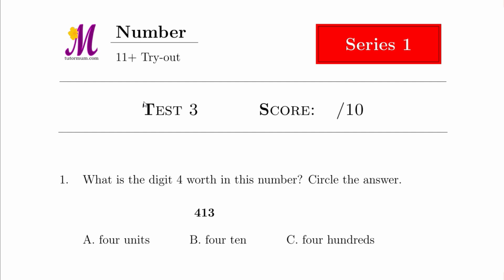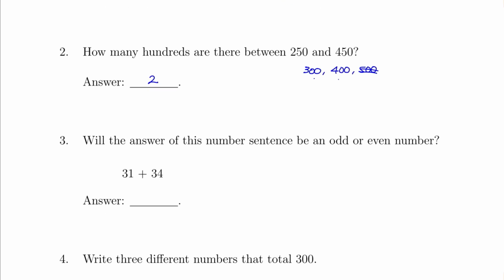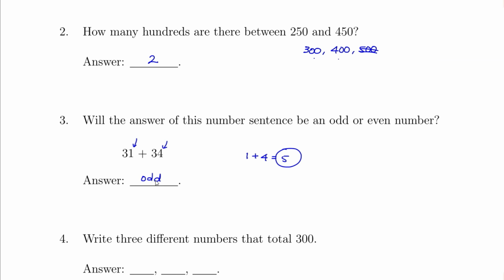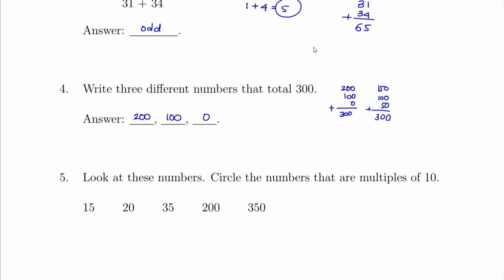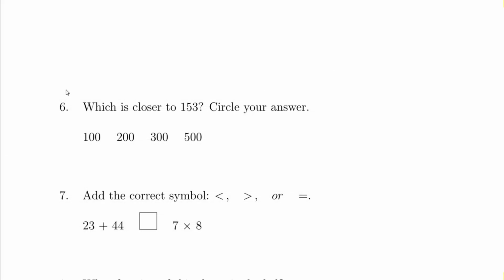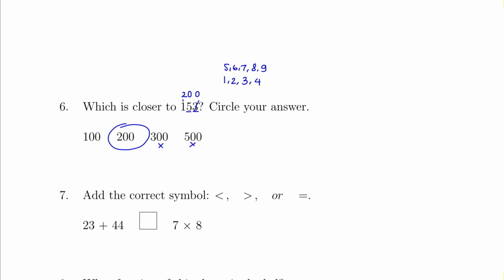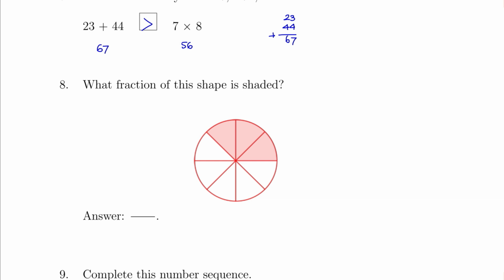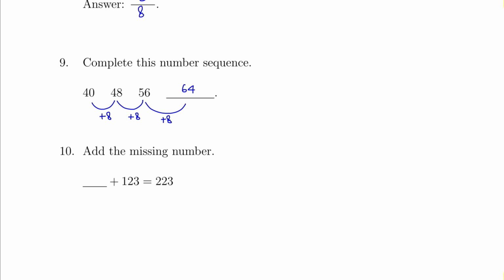11+ Maths quick try-out - Series 1: Number (Test 3)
Step-by-step solution video for a quick test to help you with 11+ exam. The video provides you the solution, please work on the questions  before watching the solution. Download the test paper from our group's files: